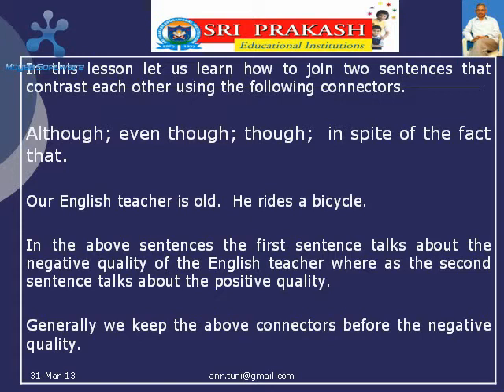CONNECTORS - CONTRAST - 03.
THIS VIDEO IS USEFUL FOR 10TH CLASS STATE SYLLABUS STUDENTS.